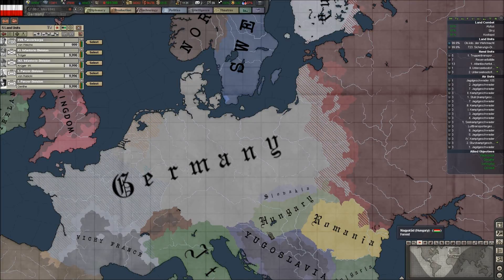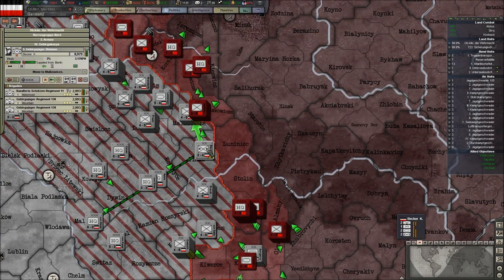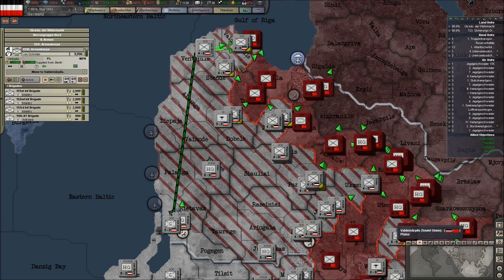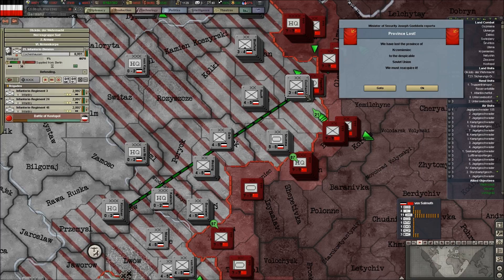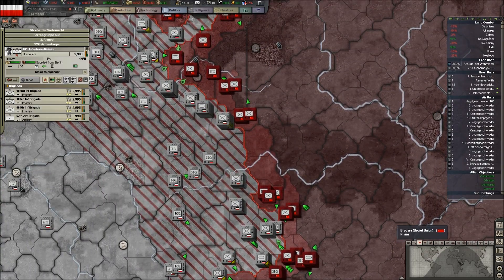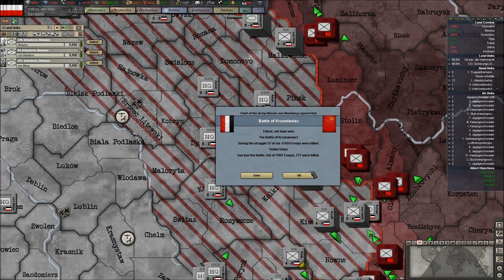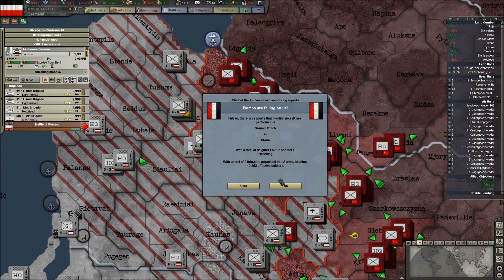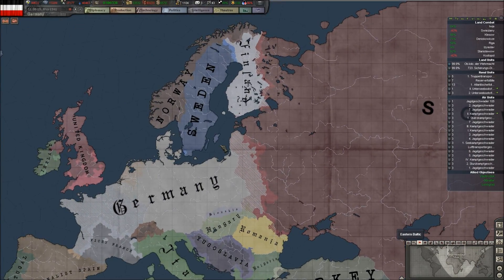Let's Play Hearts of Iron III: Germany Episode 36